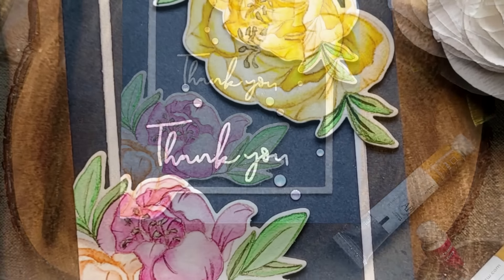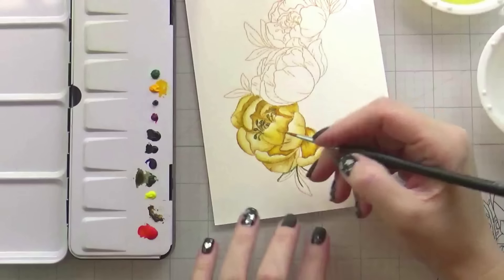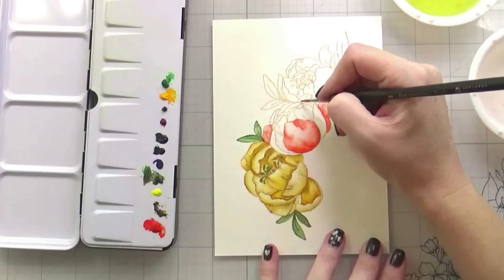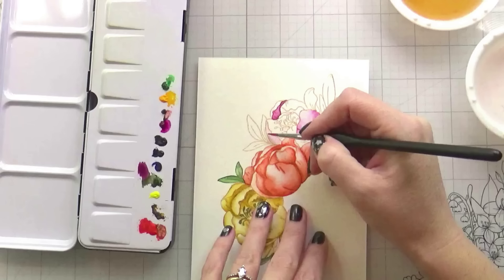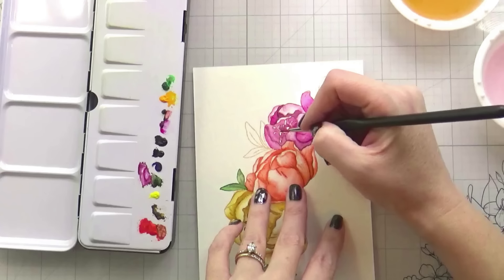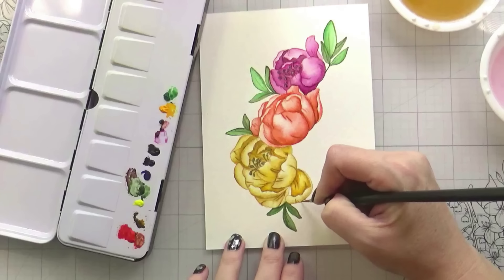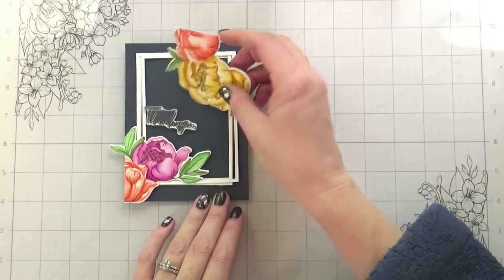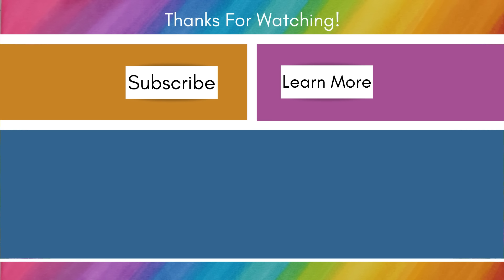No Line Coloring Watercolor, Layering Colors: New Altenew Watercolor Colors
In today's video we are no line watercoloring with the newest colors from Altenew's Watercolor Tubes Release creating a layered color image.